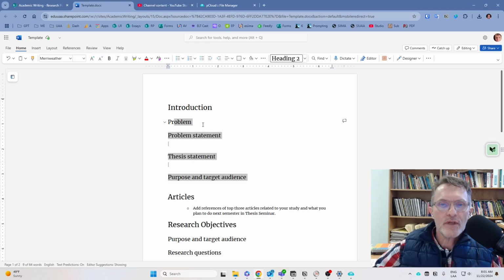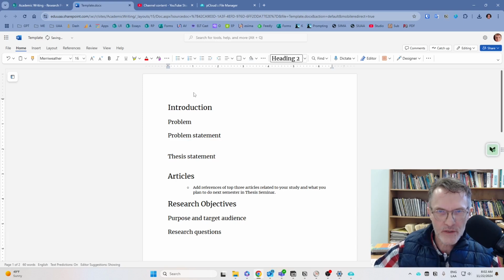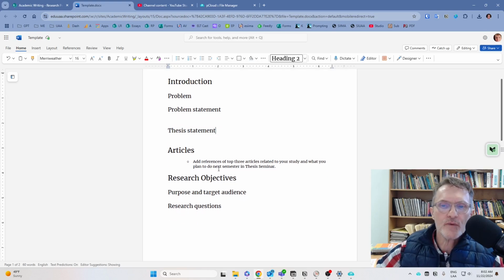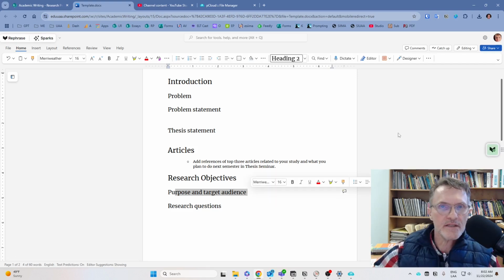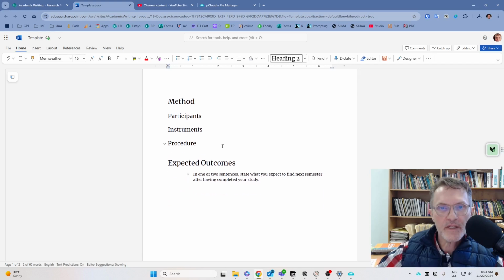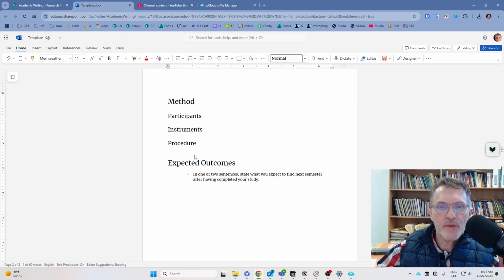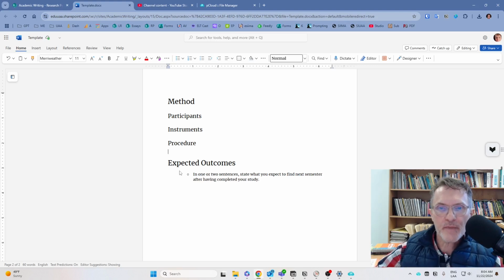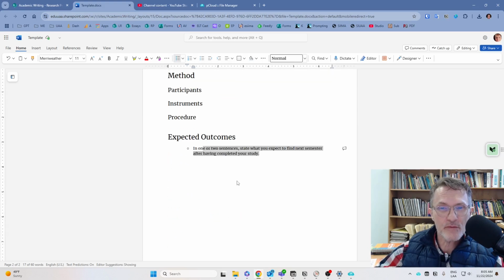Academic Writing: Modified Research Proposal